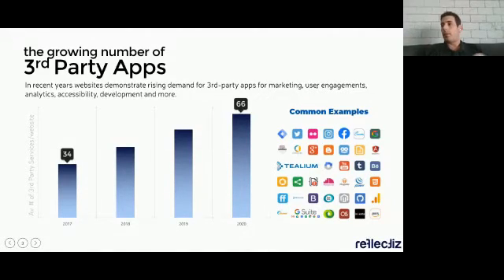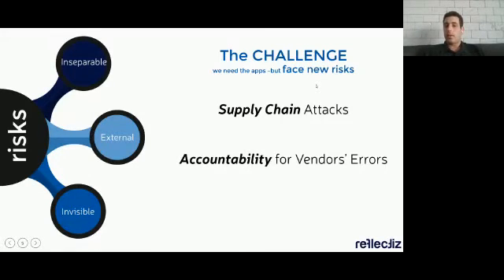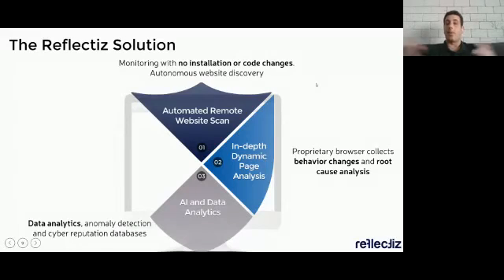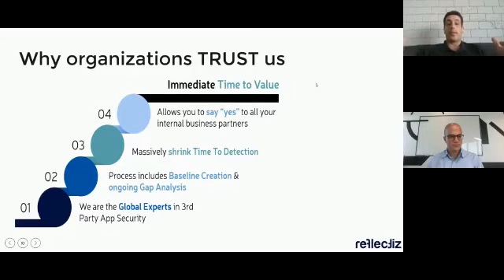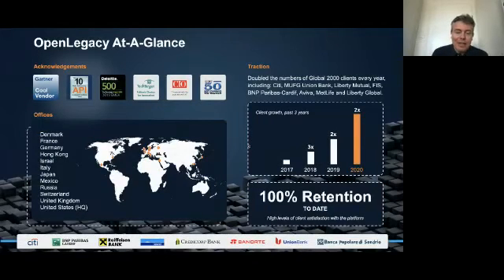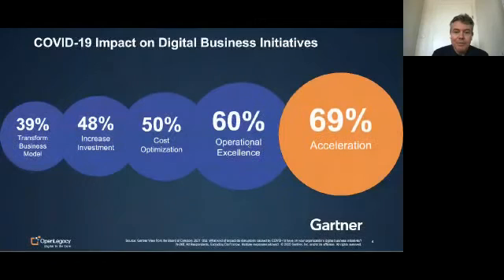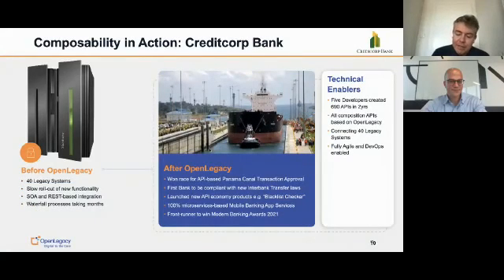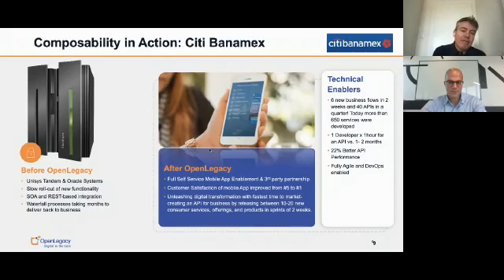Featured Startups: Reflectiz and OpenLegacy | FinTech-Aviv Annual Summit 2021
How to Unleash the Power of your Web 3rd-Party Applications
Featured speaker: Idan Cohen, CEO, Reflectiz

The Composable Bank: How Leading Banks Leverage Existing Assets in Digital Transformation Featured speaker: Romi Stein, CEO & Co-Founder, OpenLegacy